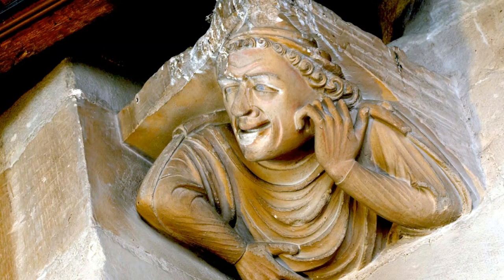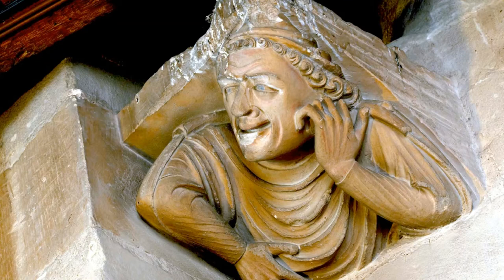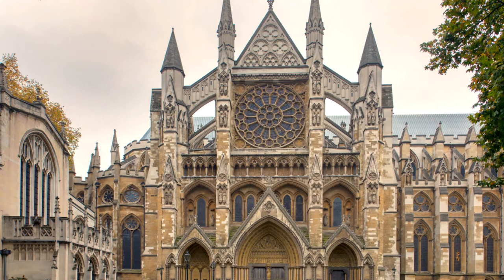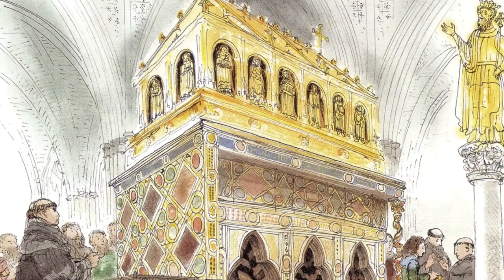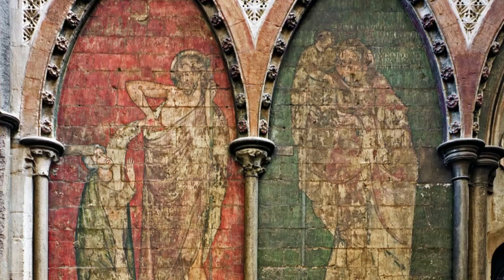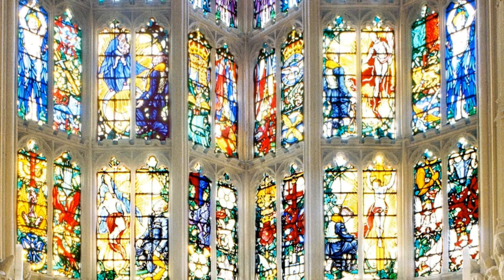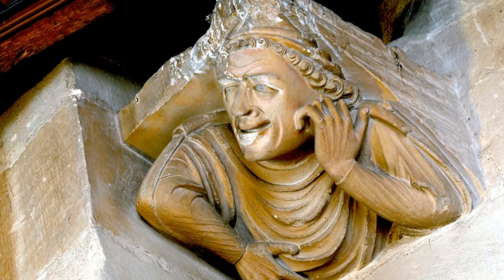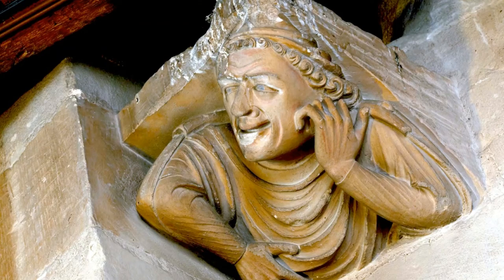Chronicles from an Abbey corbel: Fragments of stained glass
Ideal for children, listen to a story about one of the featured objects within Westminster Abbey’s Christianity in 10 objects.